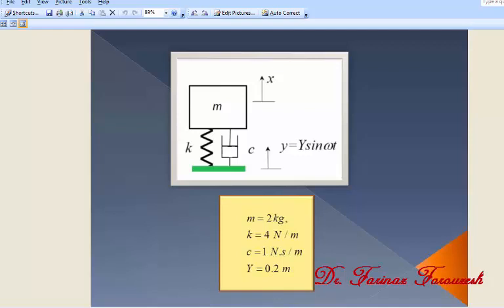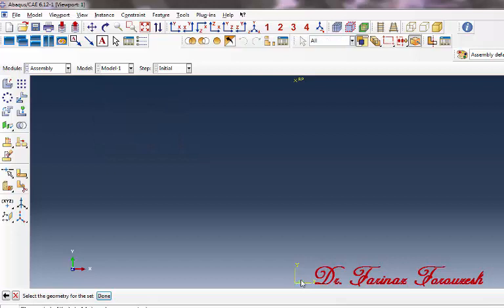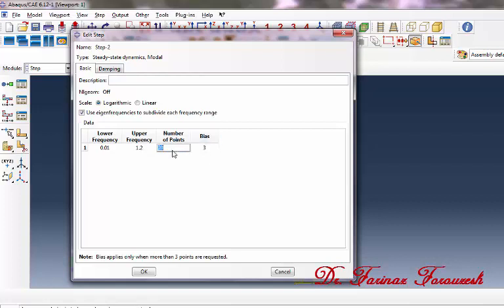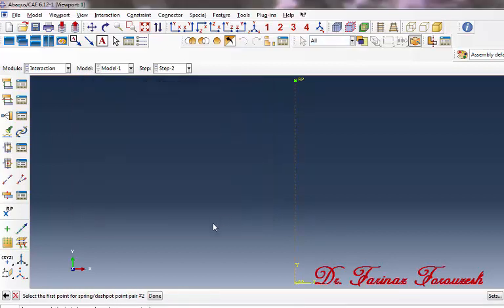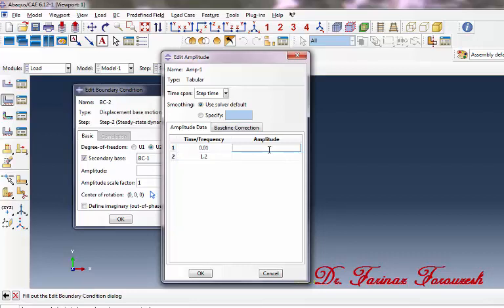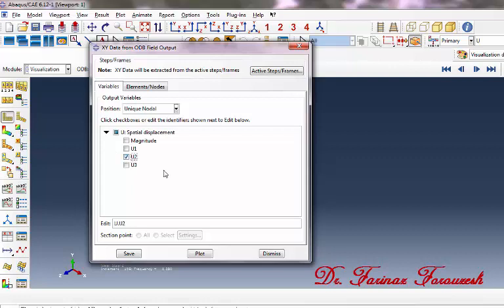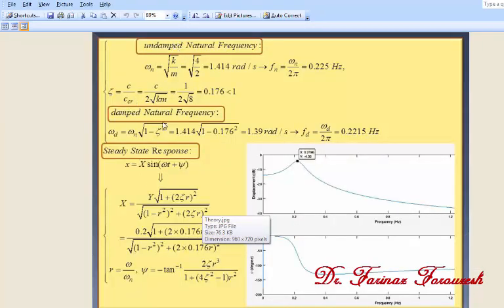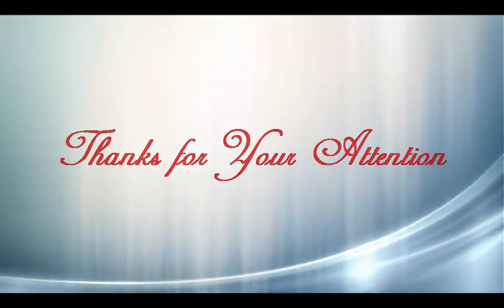Simulation of the Base Motion via Abaqus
In this video, the frequency response of a SDOF system has been obtained under a harmonic base motion in Abaqus. For this aim, the steady state dynamics modal analysis along with the secondary base has been utilized.